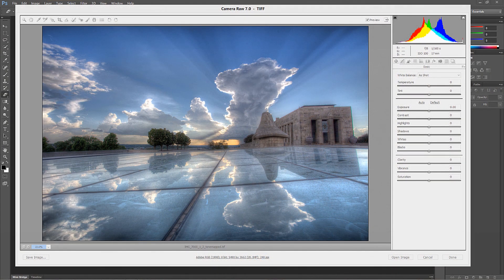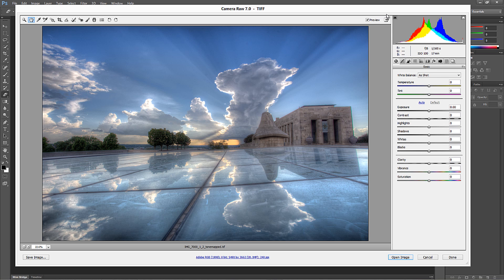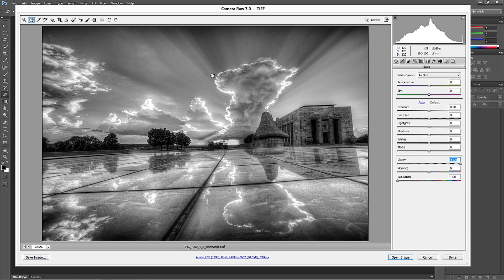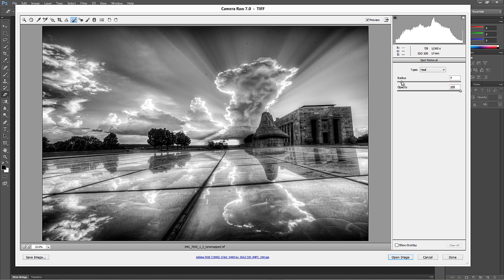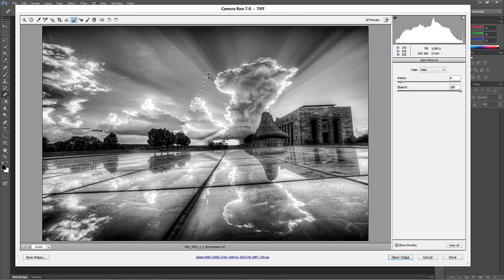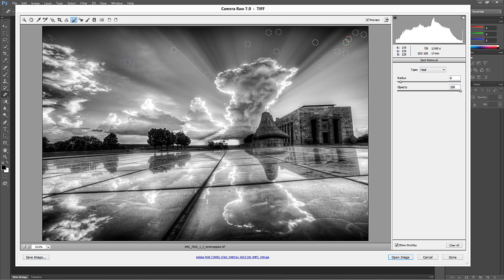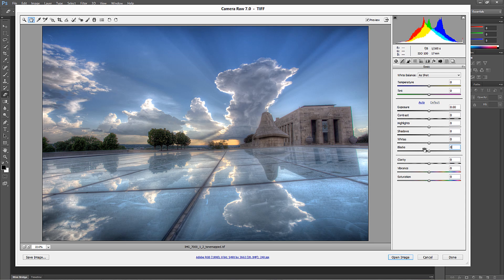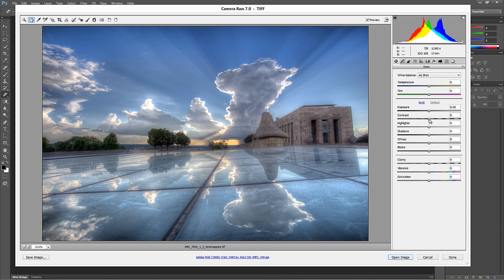Finding and Removing Dust in Adobe Camera Raw 7.0 (PS CS6)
A few weeks ago I did a tutorial on finding and removing dust in Camera Raw 8.0.  I was not aware that the techniques I was showing were specifically for CC users.  I had a lot of inquiries about how to do the same in PS CS6 and ACR 7.0.

So after some toying around, I figured out a comparable way to not only remove the dust in your images, but find it as well. CC has an awesome tool to help you find them, while you need to do some "coaxing" in CS6.

What you want to do is:

Drop the saturation

Increase the Clarity

Increase the Contrast

Manipulate the highs and shadows accordingly